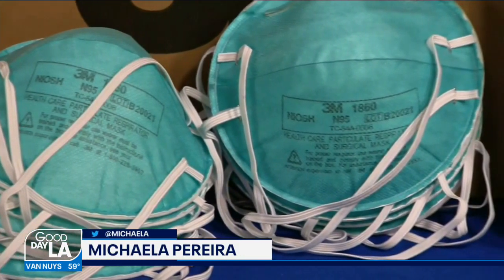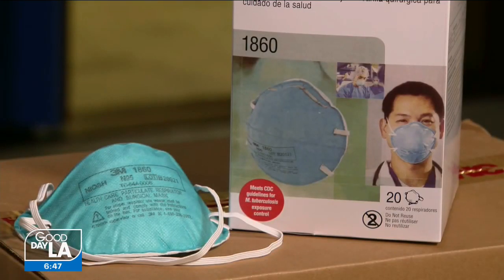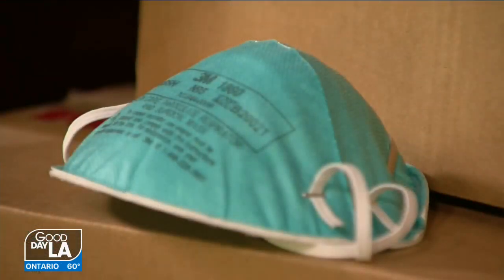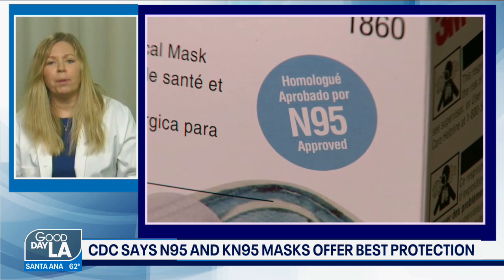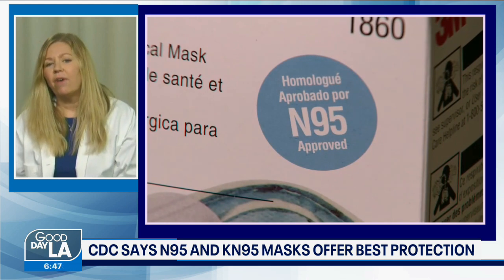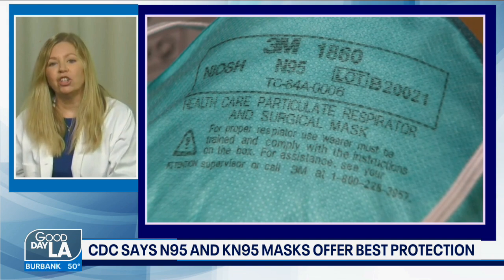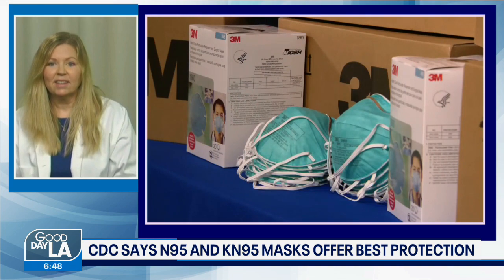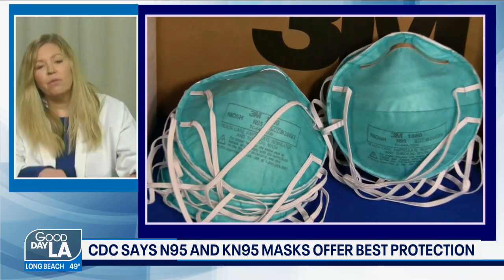N95 masks: How often can they be reused?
How many times can I reuse my N95 mask? Here's what you need to know.

Good Day LA is FOX 11's morning news show, with the latest headlines, traffic, weather, and entertainment. We also feature interviews with celebrities, public officials, and those who make an impact in the community.